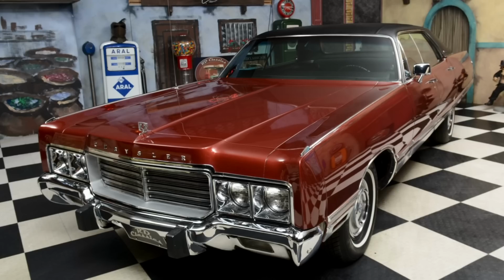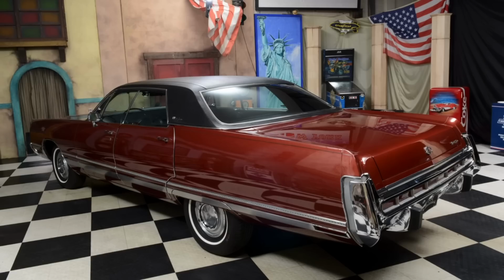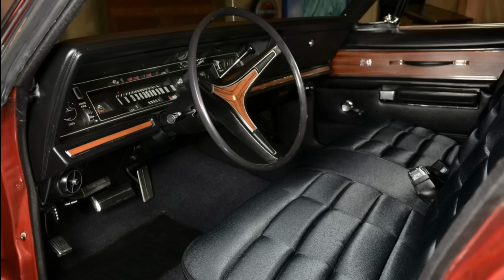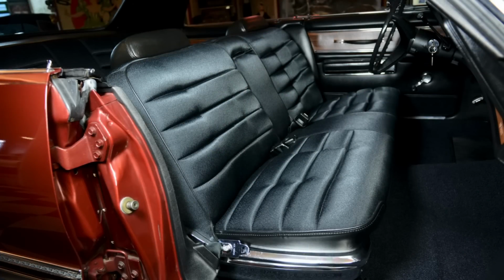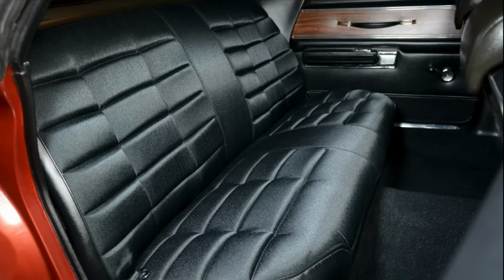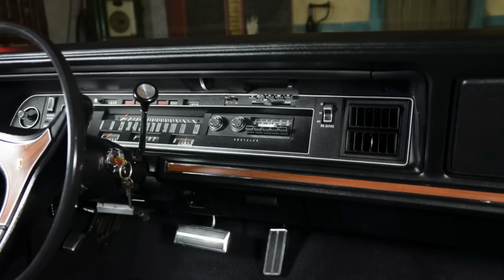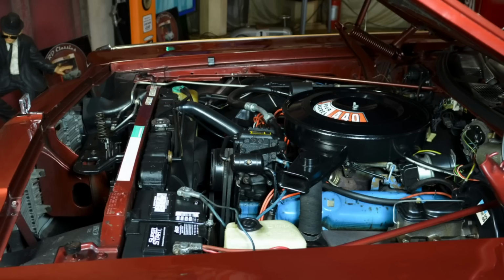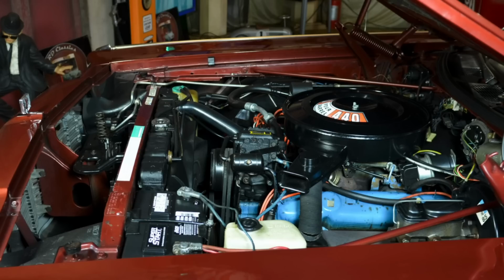Large and In Charge: The 1973 Chrysler New Yorker and its 440V8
Learn more about the last year for these fuselage cars and the big Chrysler C bodies.